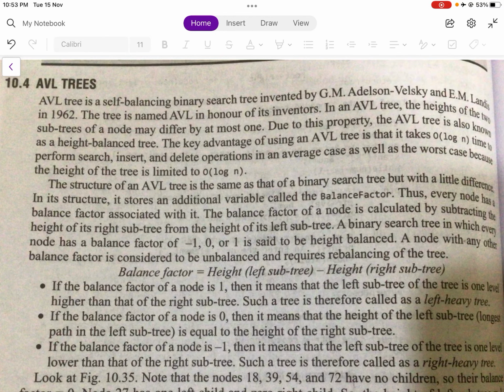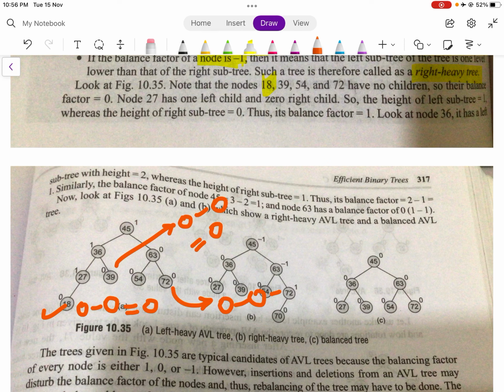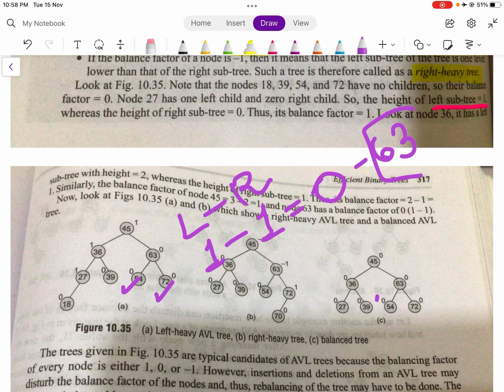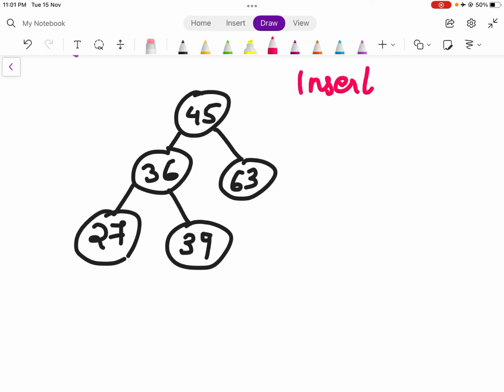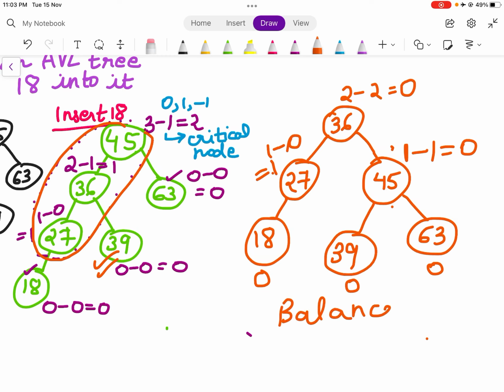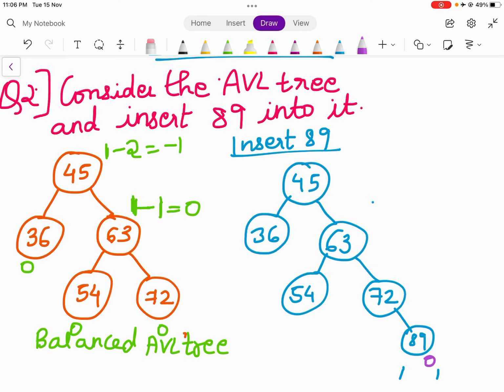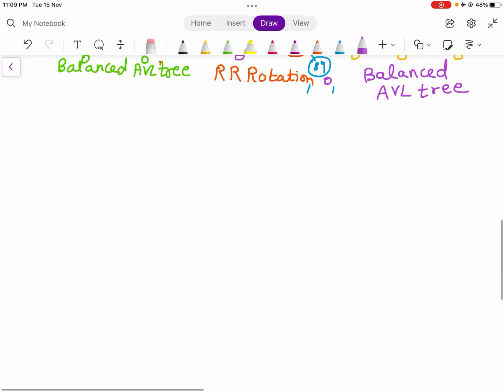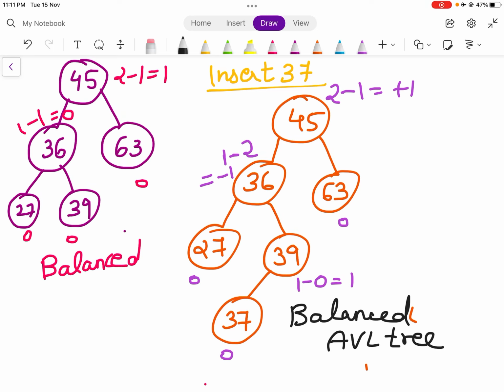Tree Data Structure Lecture 4